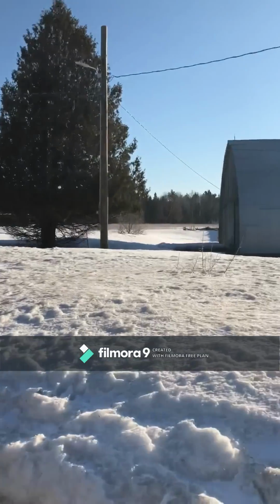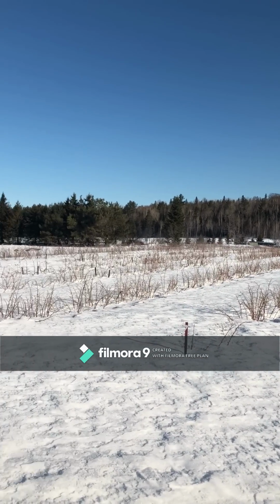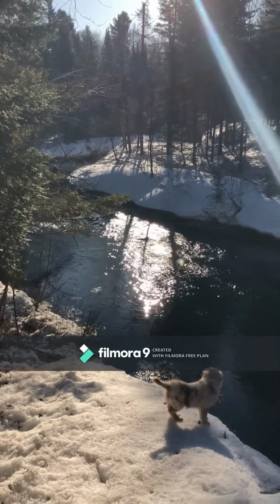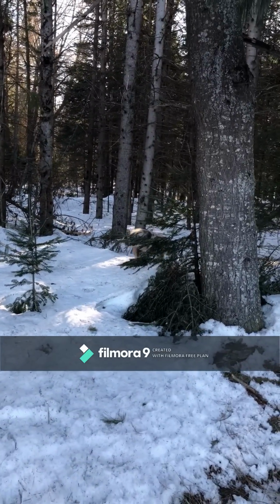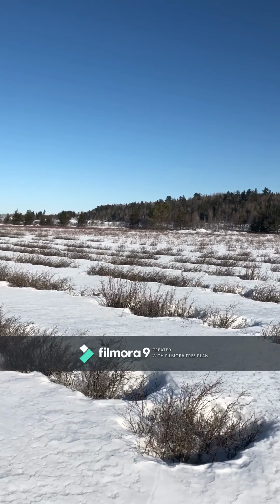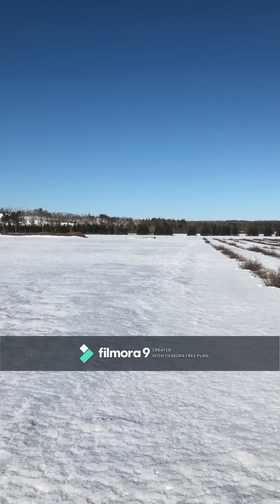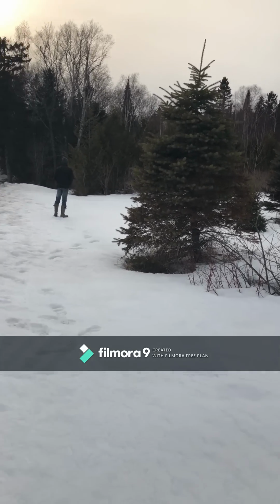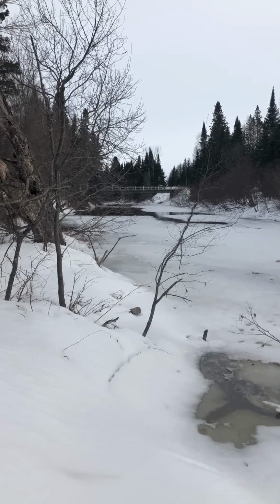Welcome to Twin Rivers Farm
Winter tour of the farm.